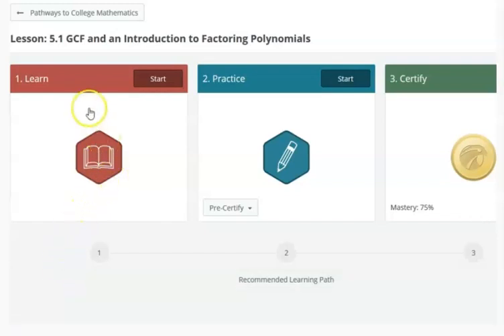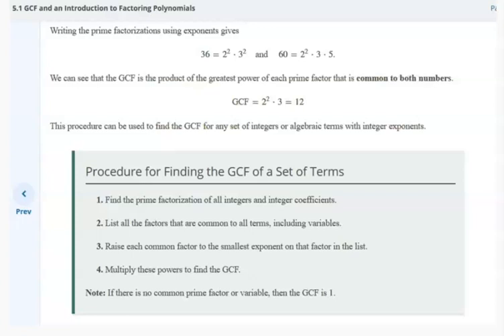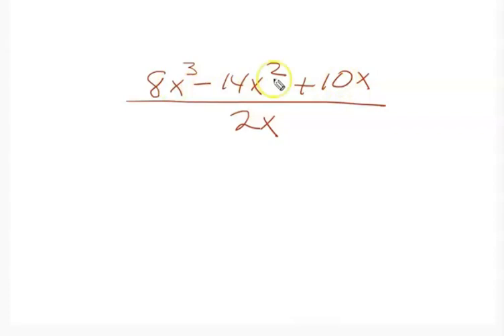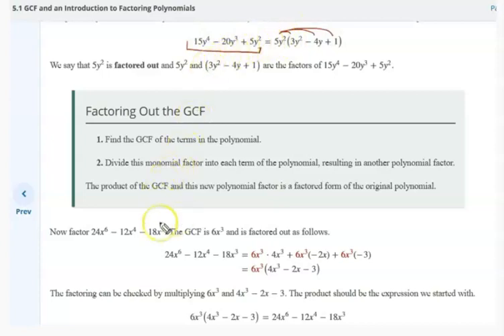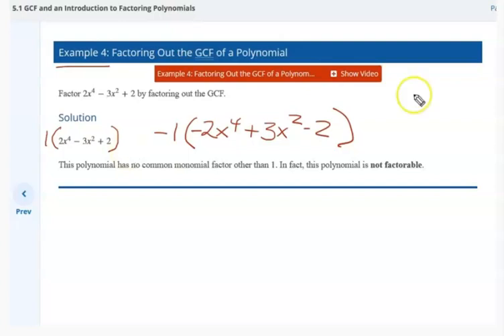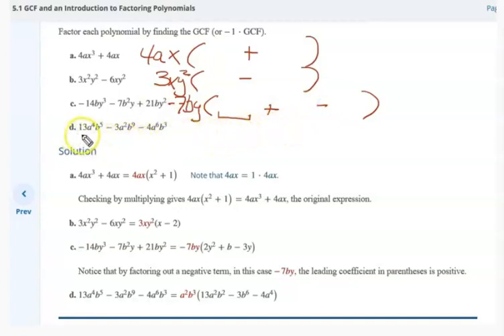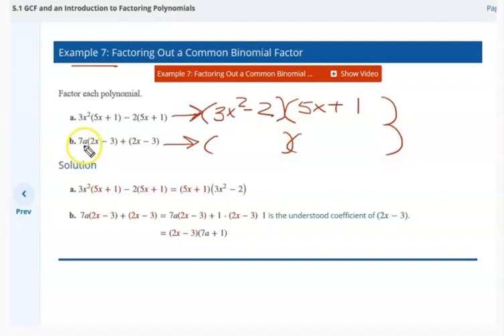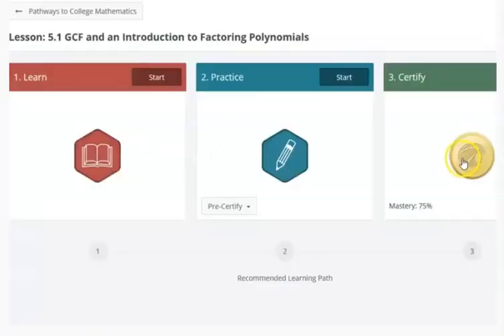Learn 5.1n GCF & Introduction to Factoring Polynomials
Learn 5.1n GCF & Introduction to Factoring Polynomials...and prime numbers factoring tree...